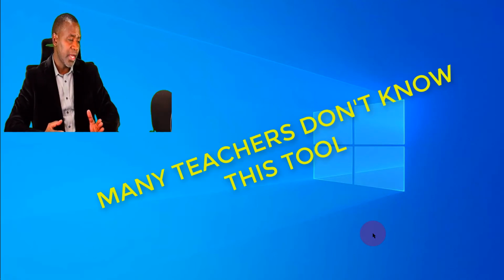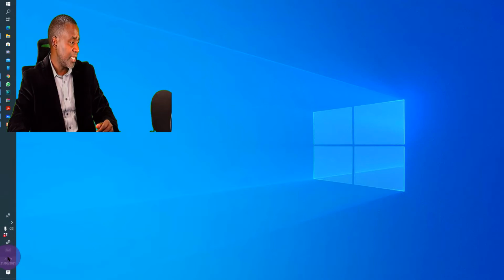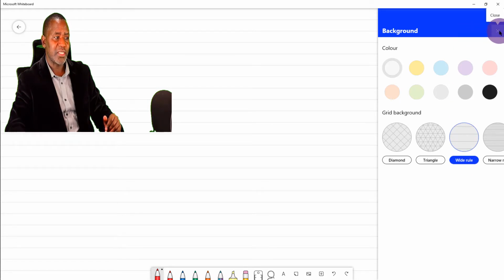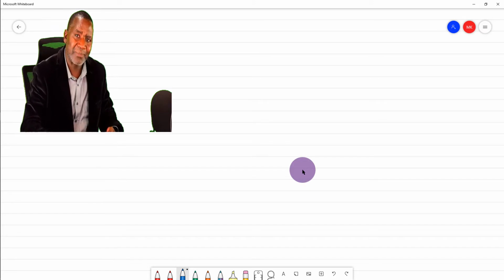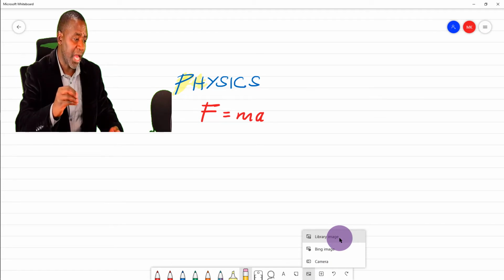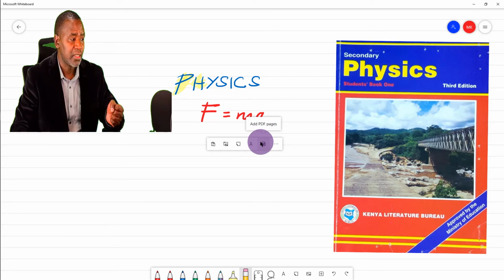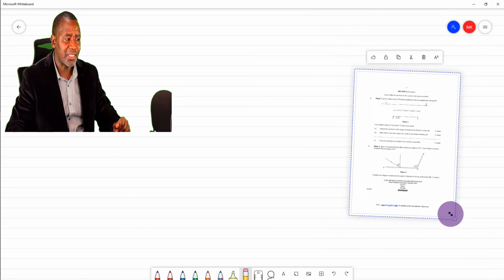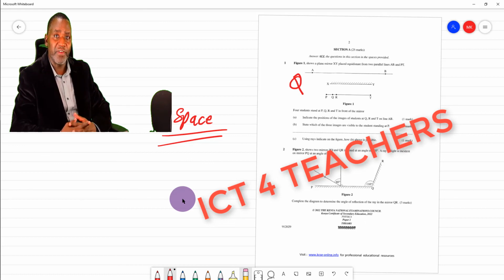MOST TEACHERS DO NOT KNOW ABOUT THIS TOOL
This video is all about "Windows Ink Workspace" and how teachers can use it when teaching online or making video tutorials